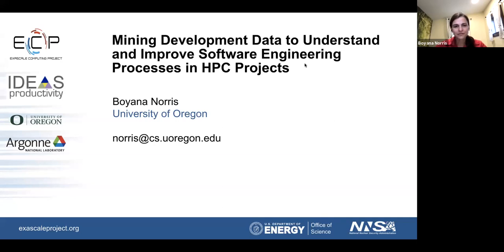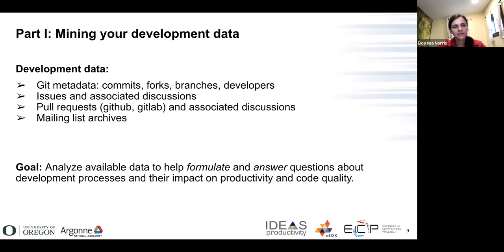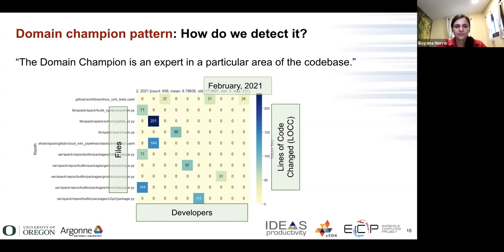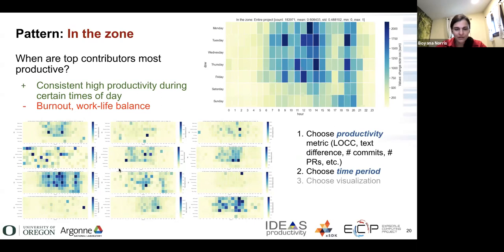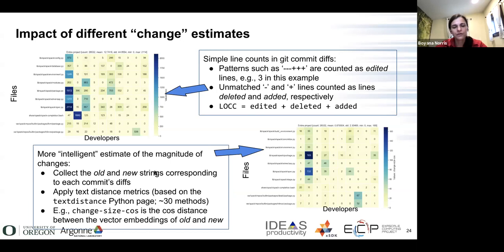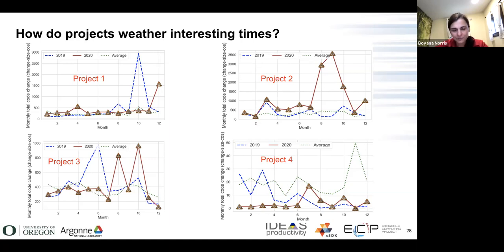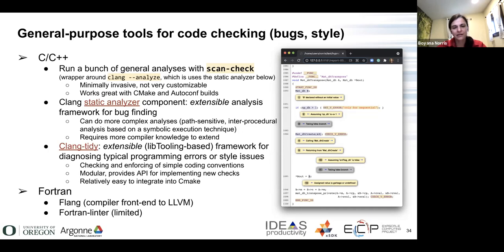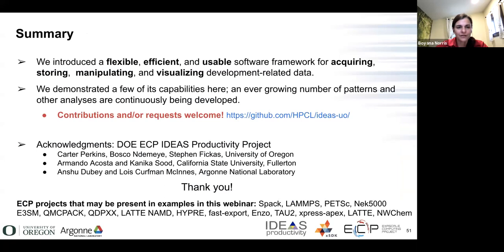IDEAS-ECP Webinar: Mining Development Data to Understand and Improve Software Engineering Processes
The webinar discusses a set of existing and emerging tools for analyzing code, git, emails, issues, test results, and dependencies, with the long-term goal of improving development processes and enhancing developer productivity. The webinar includes analysis examples of ECP projects.